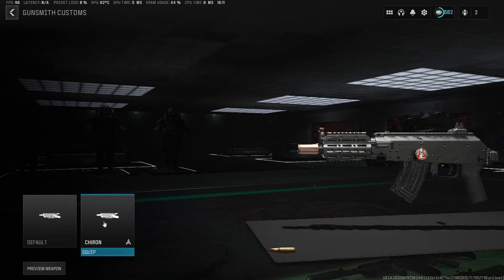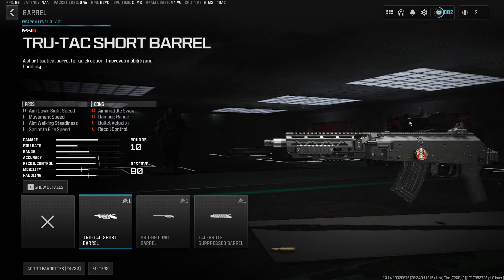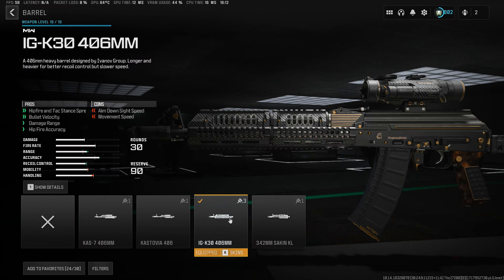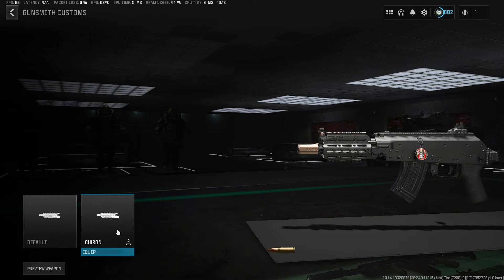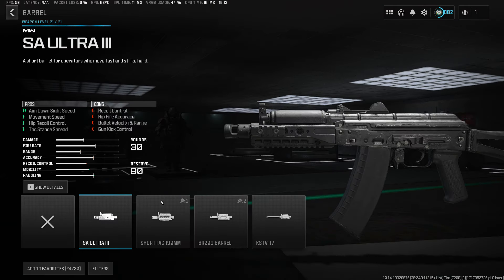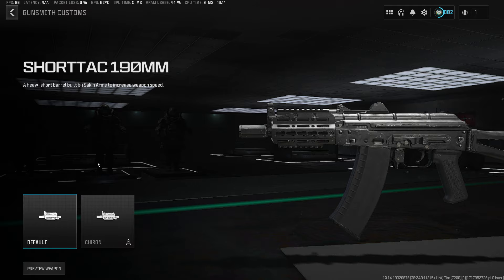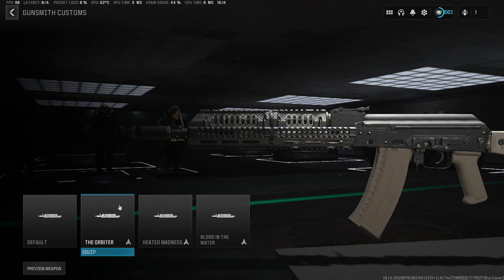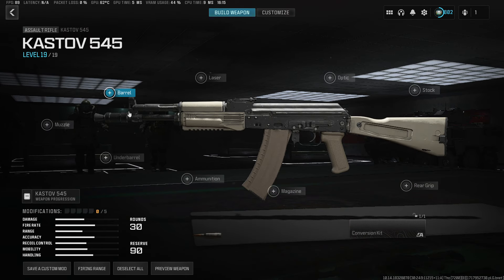Make the Longbow SHORTER With These Blueprint Anomalies!?! - MWIII Incorrect Attachment Blueprints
If YOU spot an attachment anomaly, keep us posted in the comments on what weapon it is along with the blueprint's name! I love anomalies like this as they are just interesting to discover and tinker around with!